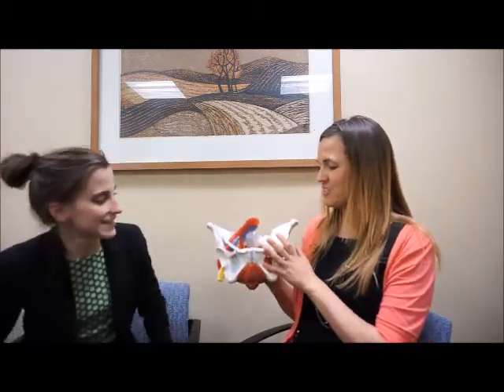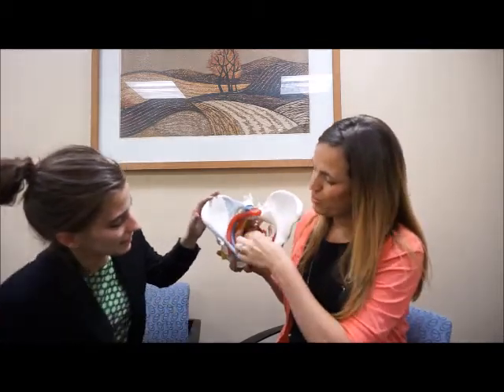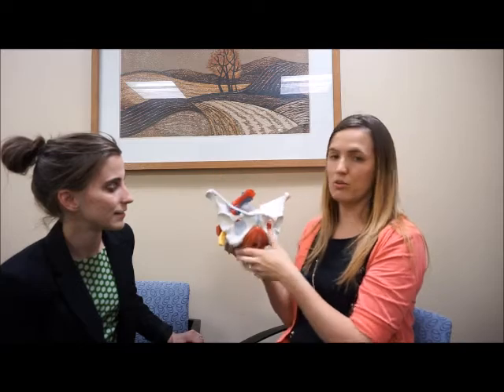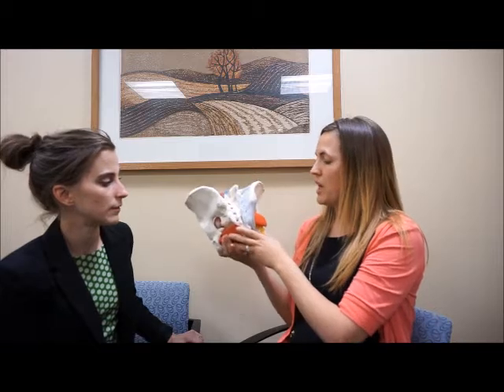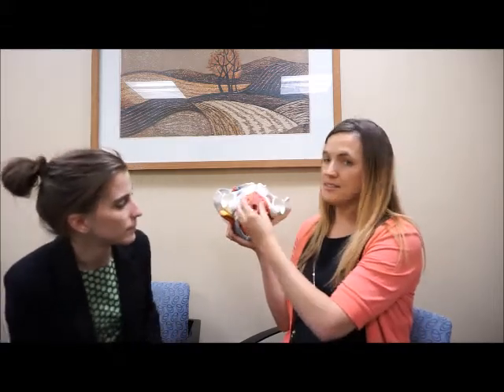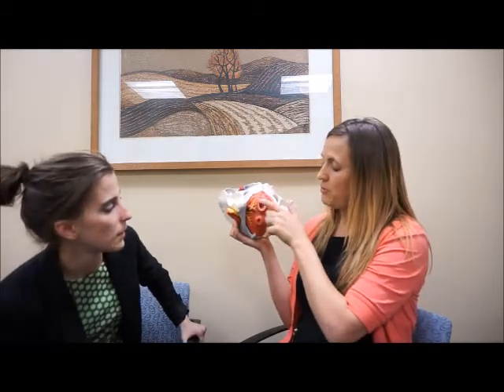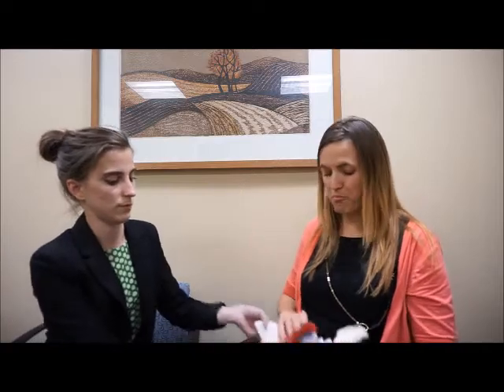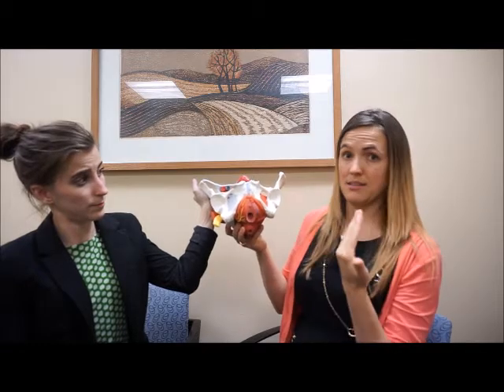Ova Vlog 25: What is the pelvic floor?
Do you pee a little when you sneeze or get sudden urges to pee? How did it feel to have sex after having a baby? Your pelvic floor plays a significant role in sex, urination and bowel movements. We had the opportunity to connect with the wonderful physical therapist, Beth Stegora from Hennepin County Medical Center to learn more about the pelvic floor.

Special thank you to Beth Stegora and Hennepin County Medical Center!